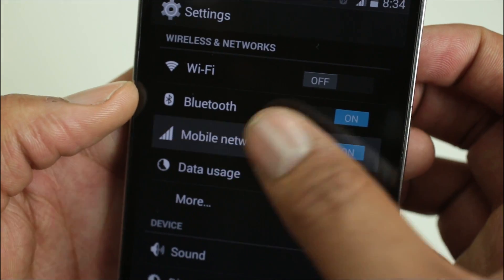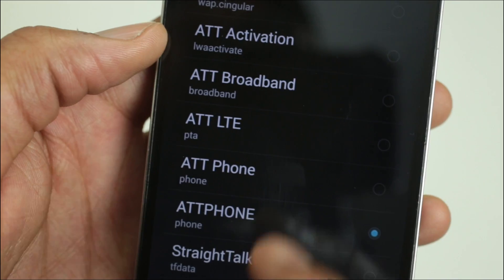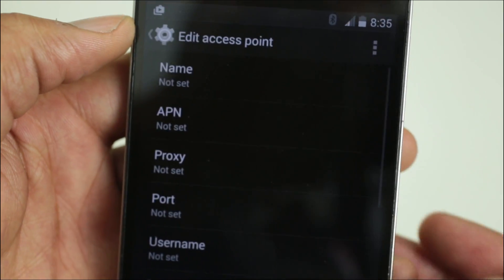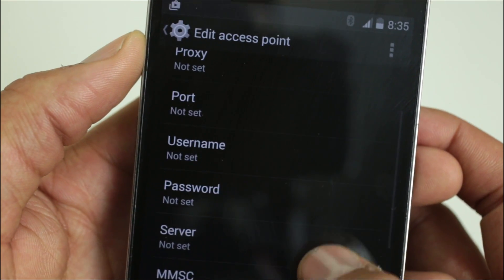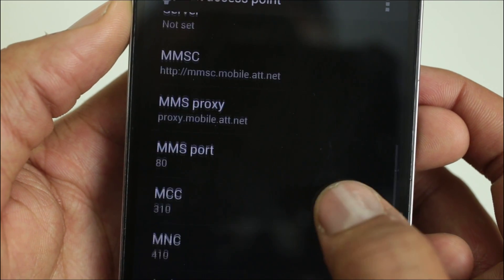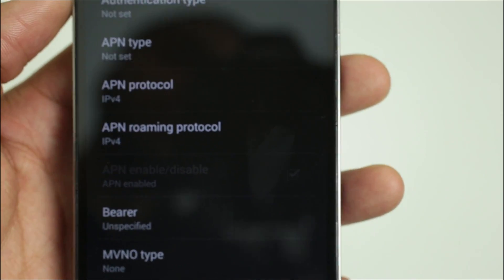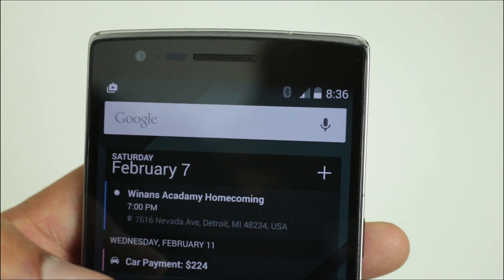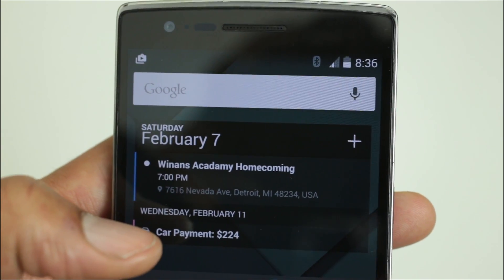How to: 4G LTE on ATT Pay As You Go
I had an issue with My One+ One. I could not get 4G LTE on my One Plus One. It took me many hours of searching online until I found the right settings. Here they are!